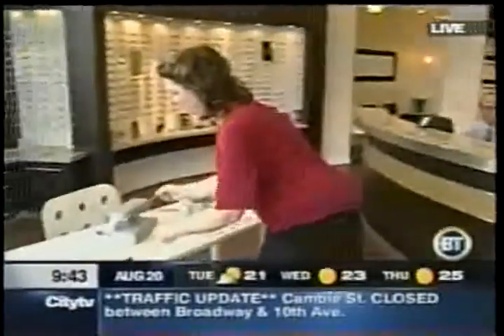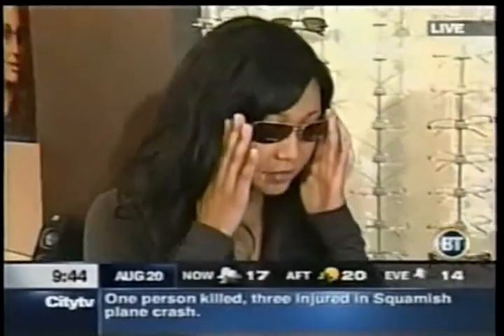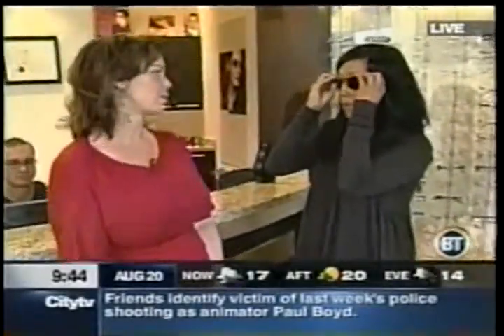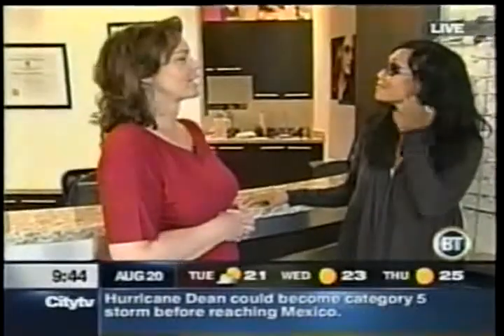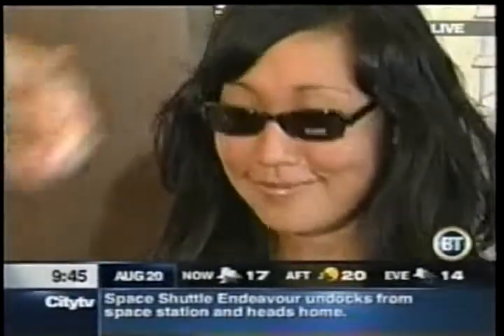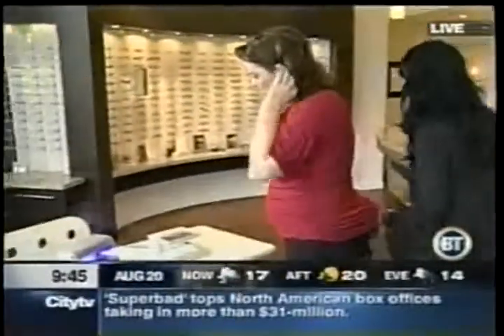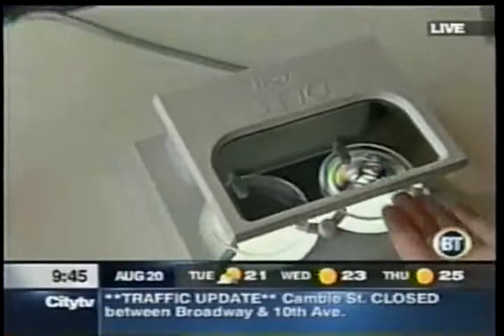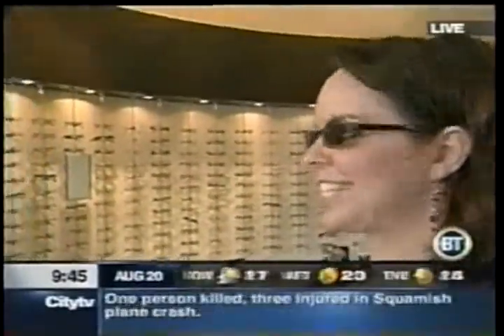Dr. Sexsmith discusses UV Protection & Sunglasses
Dr. Sexsmith of Shaughnessy Optometry in Vancouver discusses sunglasses and UV protection on Breakfast Television.

Shaughnessy Optometry
3955 Oak Street
Vancouver, BC  V6H 2M7